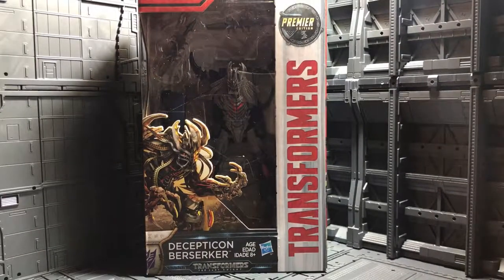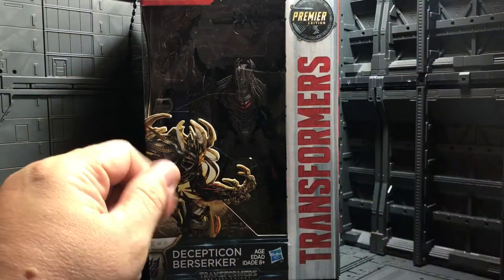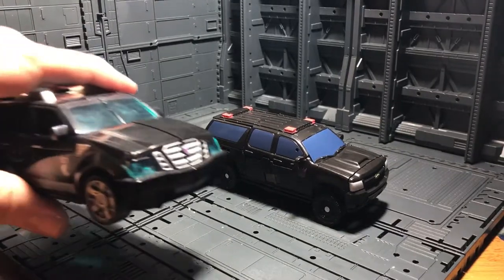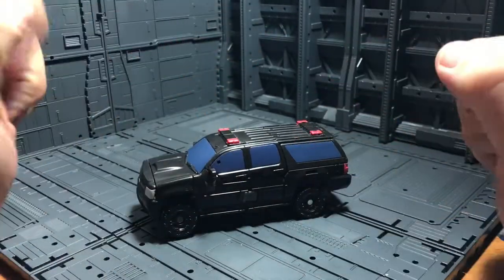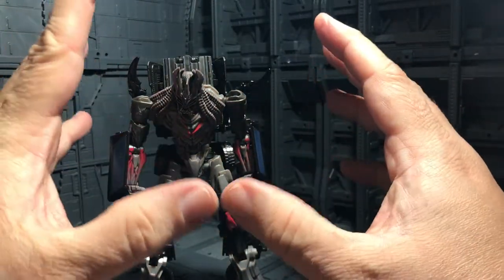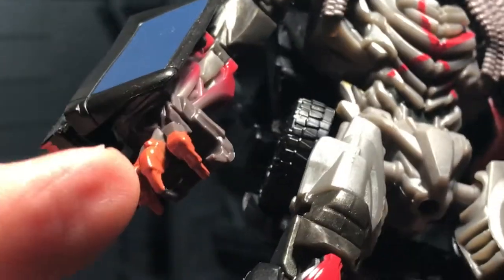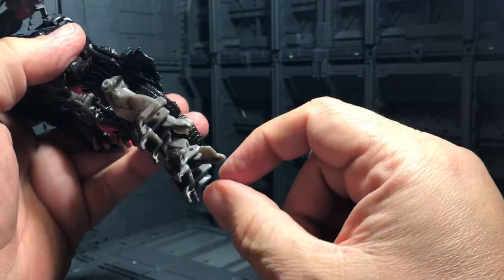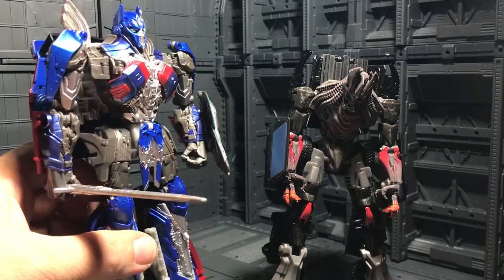Review Transformers The Last Knight Premium Edition Deluxe Berserker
This is the review of the deception deluxe Premier Edition Berserk from Transformers The Last Night.  This is a nice Transformer for you collection.

Links:
eBay